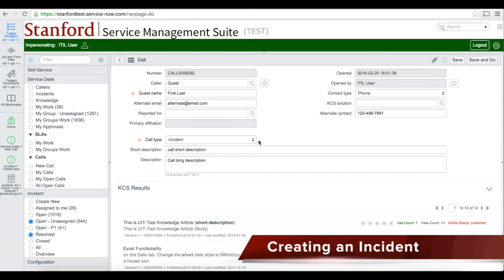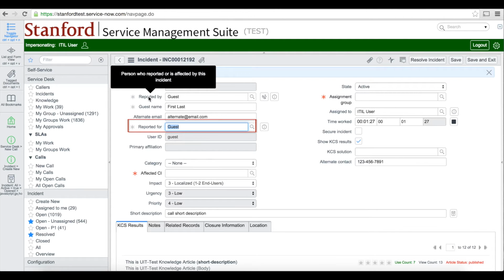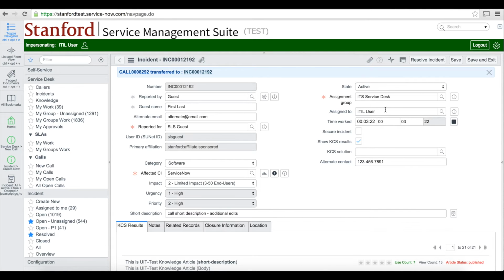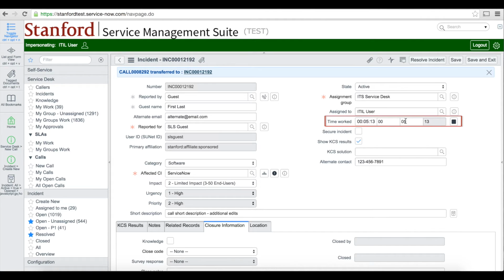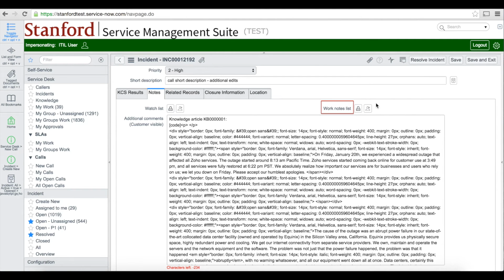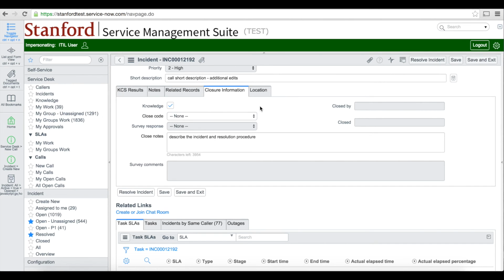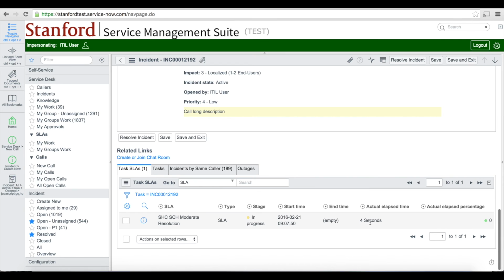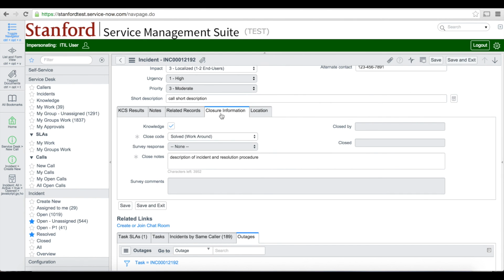ServiceNow: Stanford Incident Management